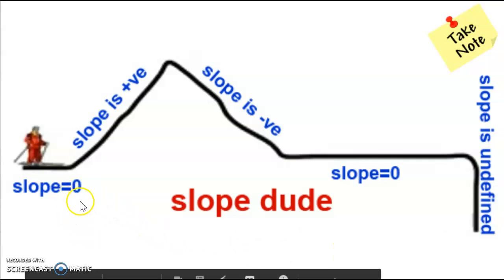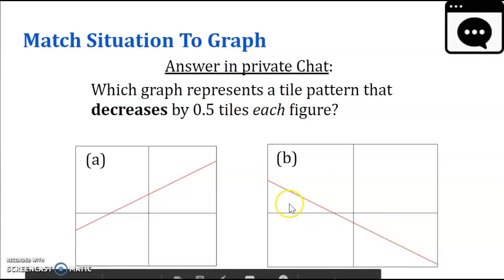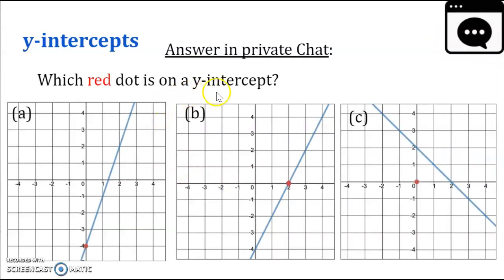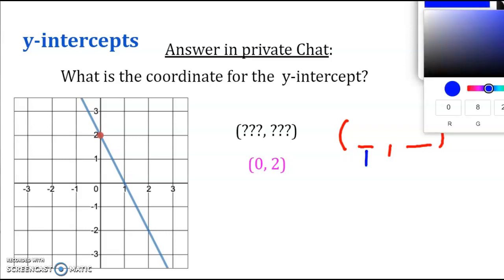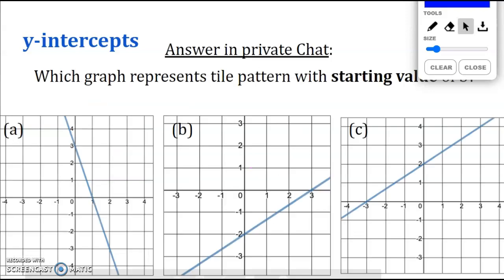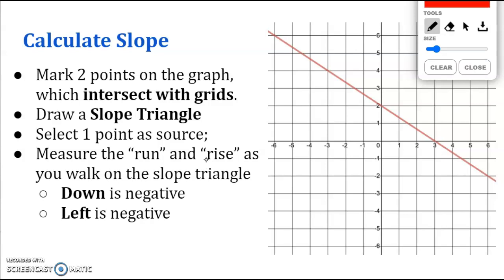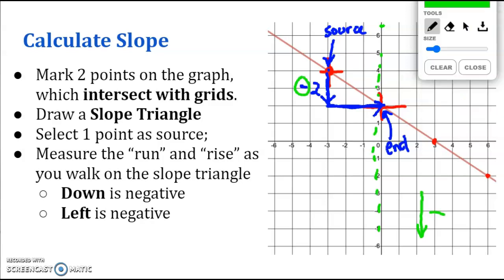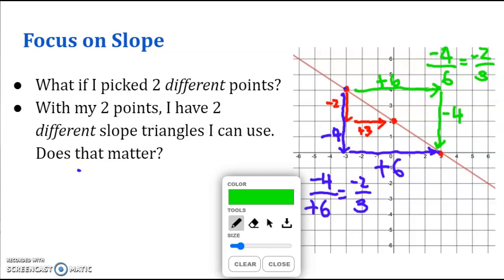IM1 10/6/20 Lesson-B